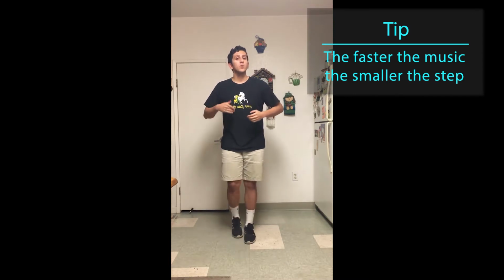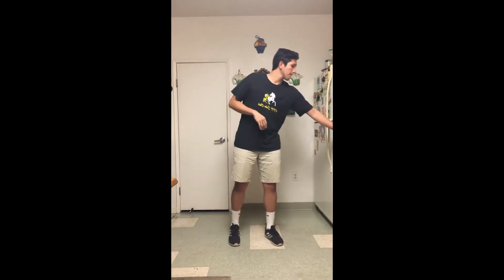Salsa Basics Demo (Music)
A demo of all the basics at full speed, feel free to follow along!

Song: Uno Dos Tres by Ritmica Cubana